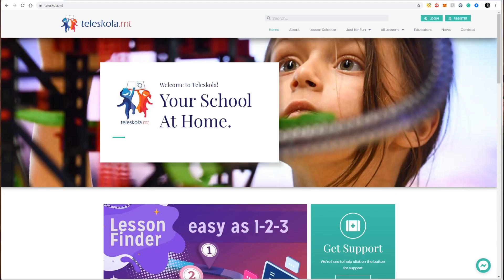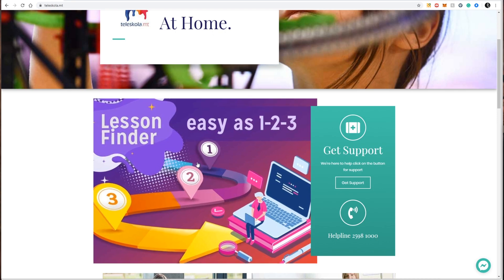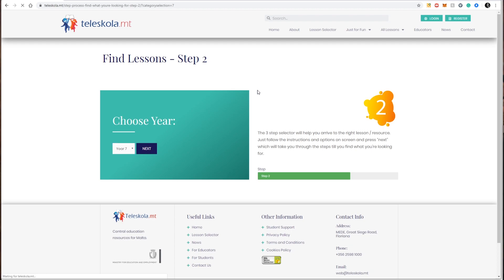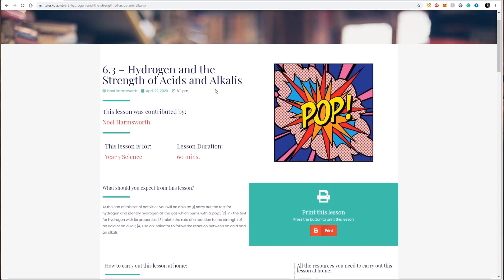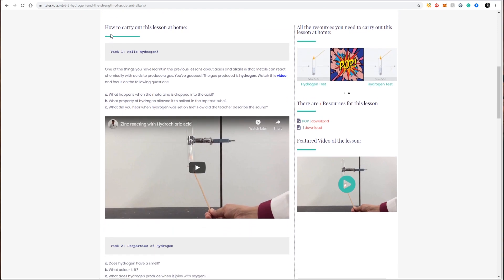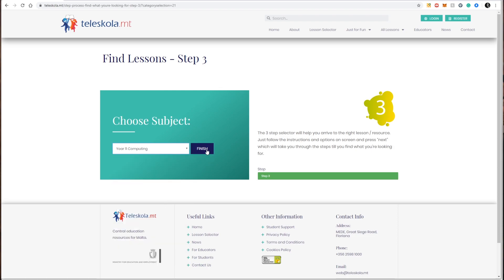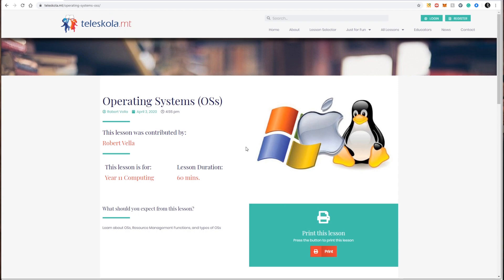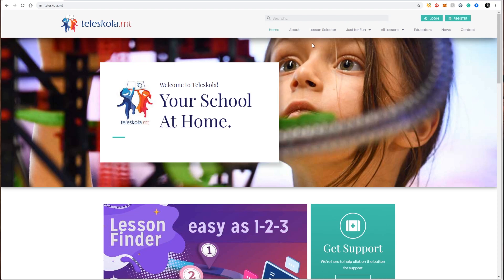Introduction to Teleskola and How to use the site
In this video I will show you what is teleskola.mt how to use it and most importantly how to find lessons on this website.